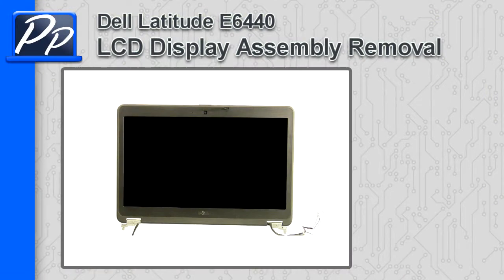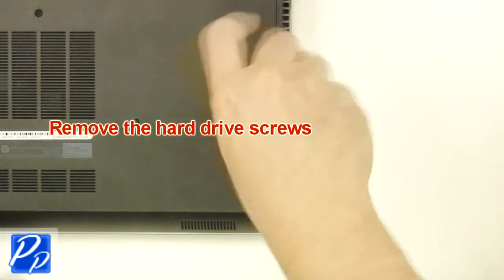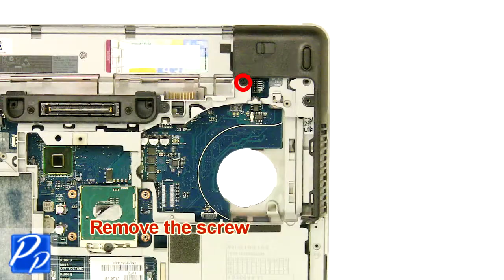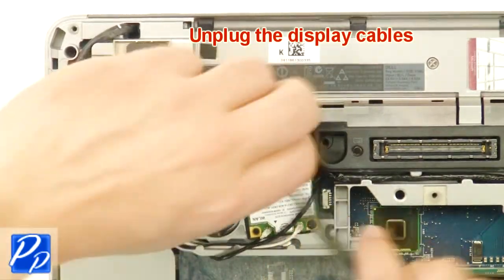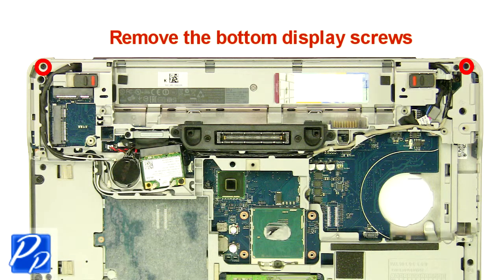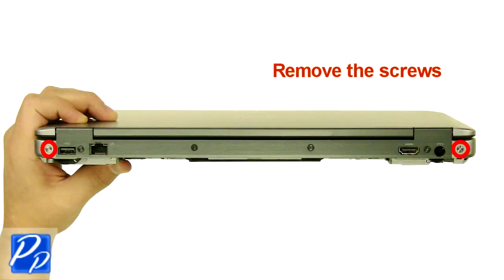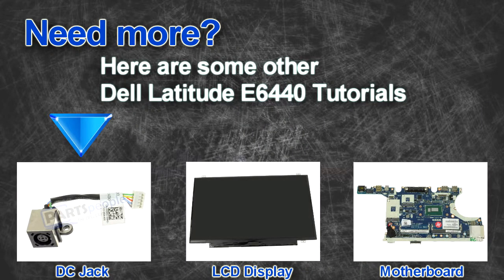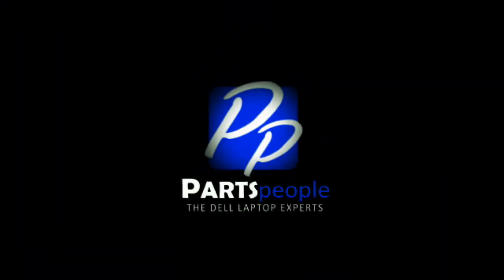Dell Latitude E6440 LCD Display Assembly How-To Video Tutorial